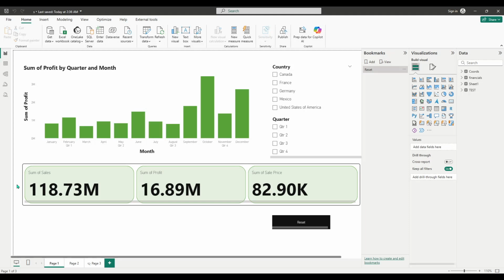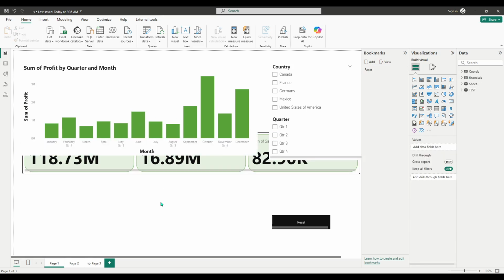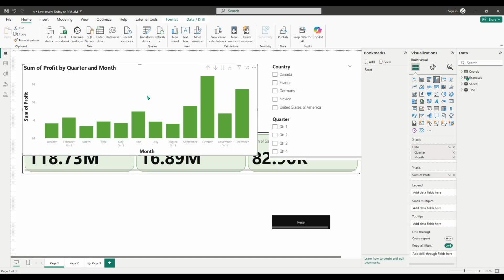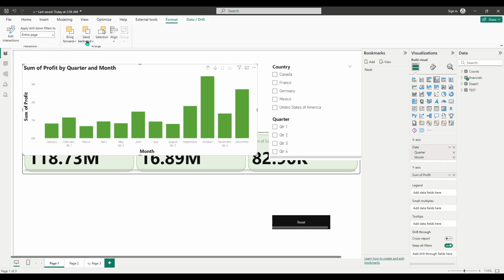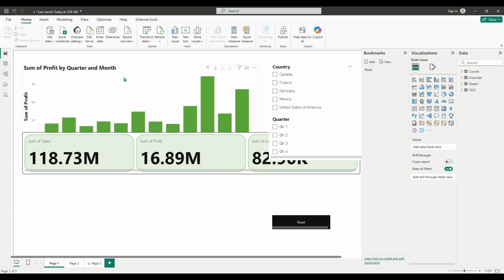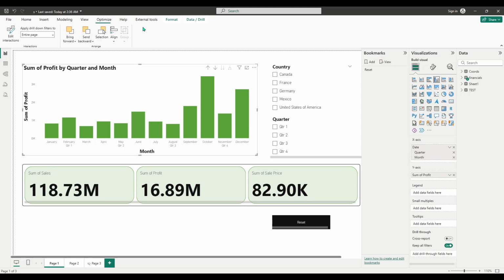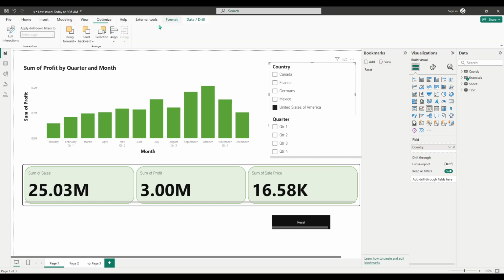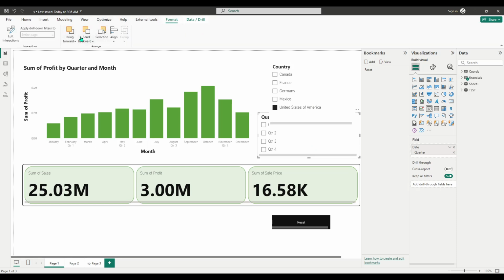How to Move Objects to the Back or Front in Power BI Desktop (2025 Step-by-Step Tutorial)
Learn how to move objects to the back or front in Power BI Desktop! In this 2025 step-by-step tutorial, I’ll show you how to layer visuals, reorder shapes, fix overlapping elements, and use the Selection Pane to organize your report layout like a pro. Perfect for beginners who want clean, polished, and well-structured Power BI dashboards.

how to move objects to back in power bi, move visuals to front power bi desktop, power bi layering tutorial, reorder objects power bi 2025, use selection pane power bi, power bi design tips for beginners, bring forward send backward power bi, organize visuals power bi report, power bi layout management, dashboard design layering power bi, visual overlap fix power bi, step by step power bi design tutorial